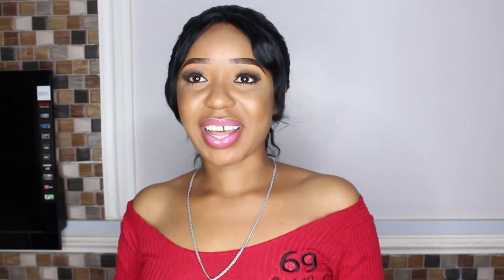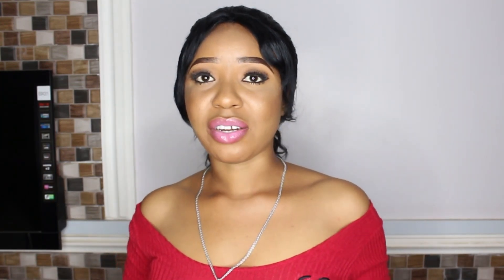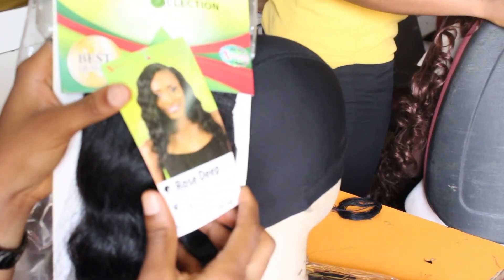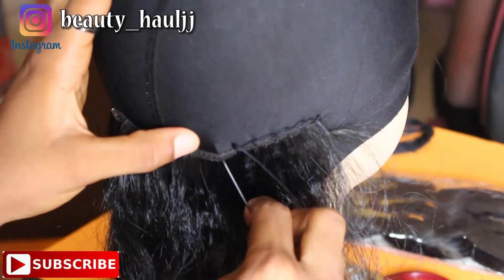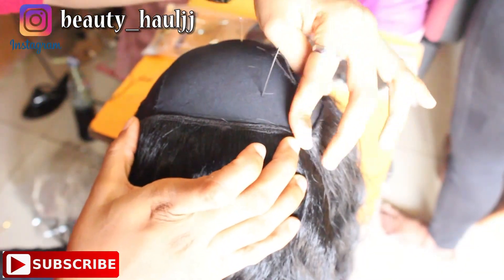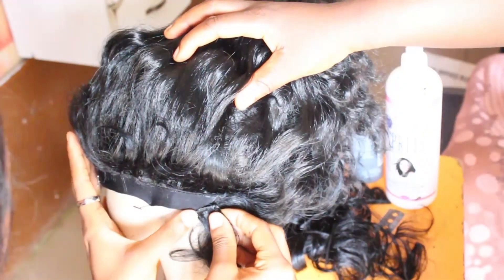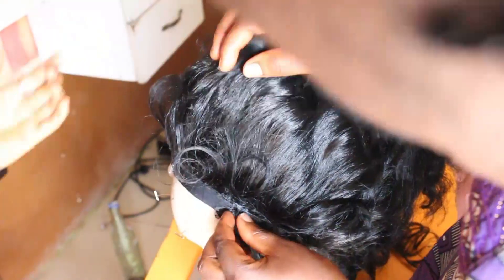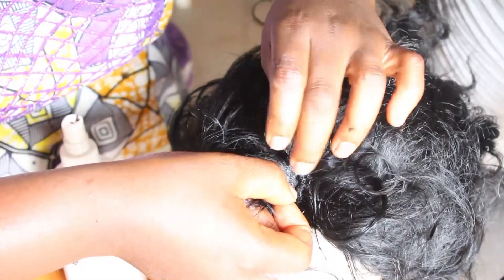FULL SEW IN WIG NO CLOSURE/ NO LEAVE OUT / DETAILED TUTORIAL /#6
HI LOVES SO MANY REQUEST ON HOW TO SEW IN WIG ON WITHOUT CLOSURE  AND LEAVE OUT, SO HERE IS THE VIDEO HOPE YOU ENJOYED AND LEARNT SOMETHING FROM IT.THANKS SO MUCH FOR ALWAYS WATCHING. STAY BLESS XOXO.

African fashion
African women's wear
African lifestyle
Women's wear
Nigeria fashion.

Camera Used: